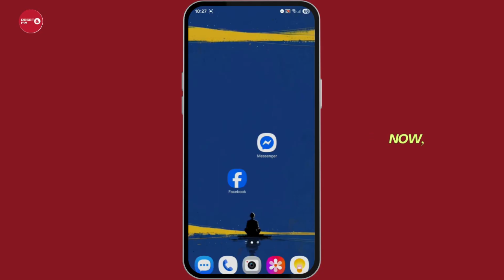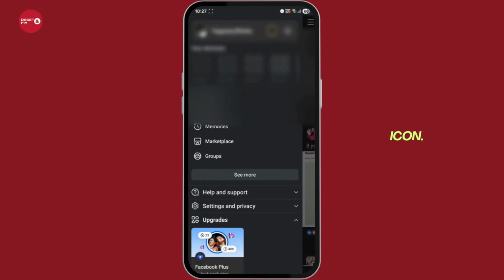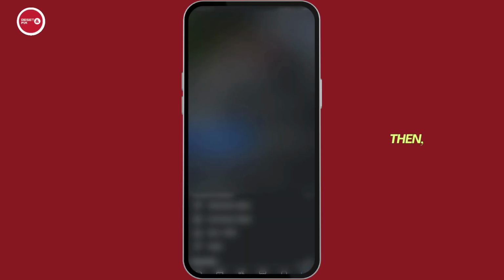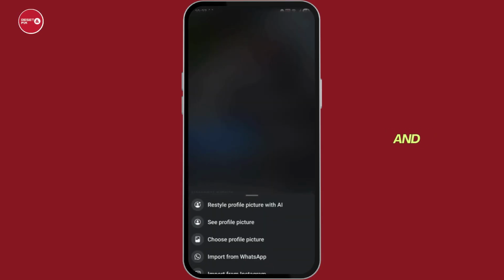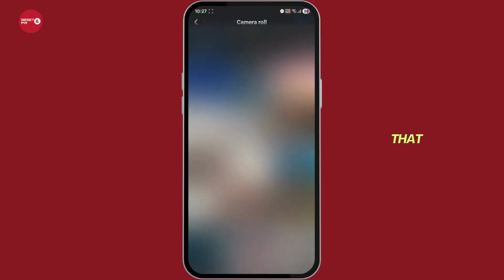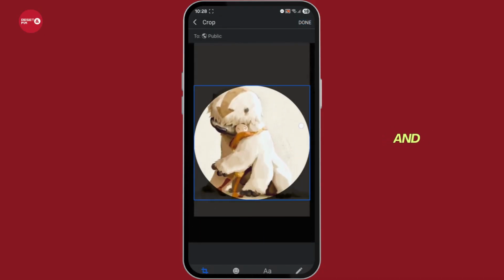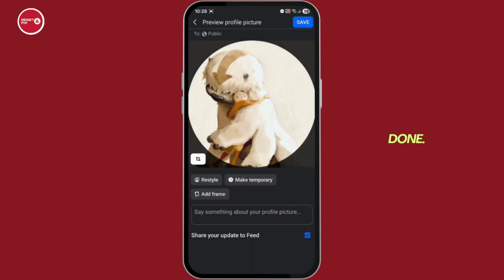How to Change Messenger Profile Picture Without Changing Your Facebook Profile (2026)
How to Change Messenger Profile Picture Without Changing Your Facebook Profile (2026). Learn whether you can use a different profile picture on Messenger without updating your Facebook profile. This quick tutorial explains the latest Messenger account options and what to do if you want separate profile photos.

Timestamps:
00:05 – Open the Messenger App
00:24 – Check Your Profile Settings
00:48 – Review Profile Picture Options
01:08 – Update or Keep Your Facebook Profile Photo
01:20 – Done

If you're using Messenger with a Facebook account, your Messenger profile picture is generally linked to your Facebook profile photo. Changing it in Messenger will also update it on Facebook. If you're using a standalone Messenger account or Meta introduces separate profile options in your region, available settings may differ. This guide explains the current behavior and available options.